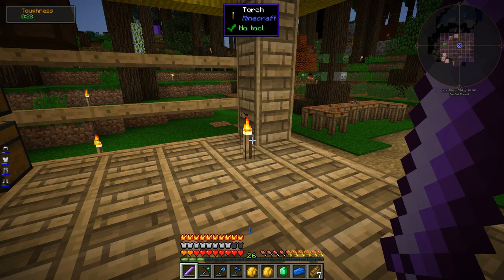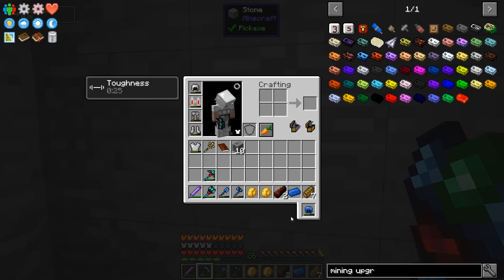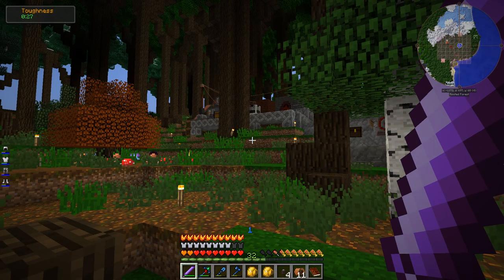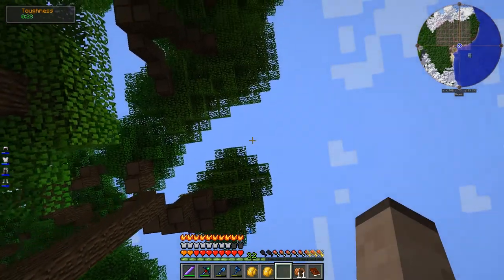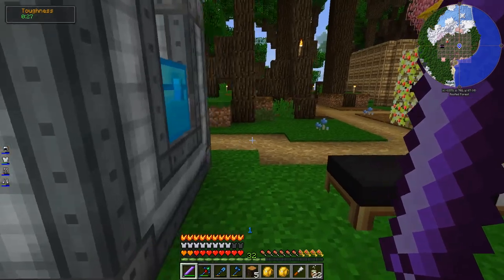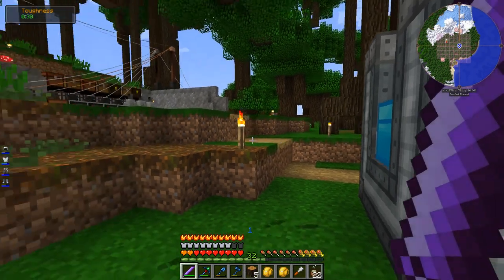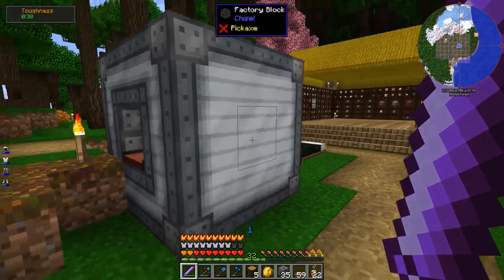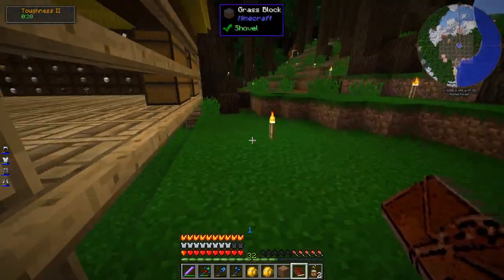Minecraft Nuts and Bolts: Torqued (Ep. 17 – Mining Processing System)